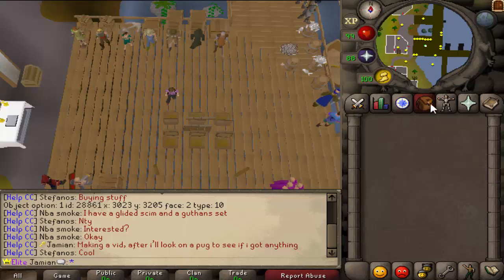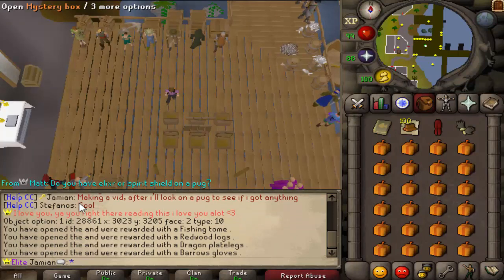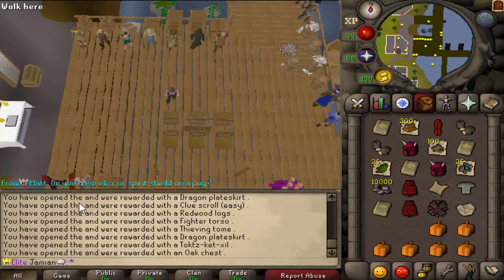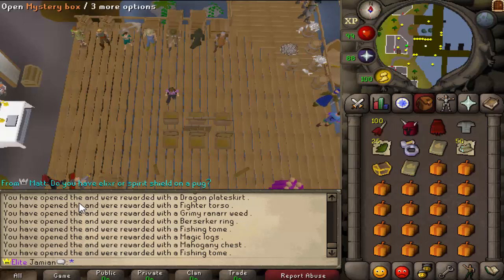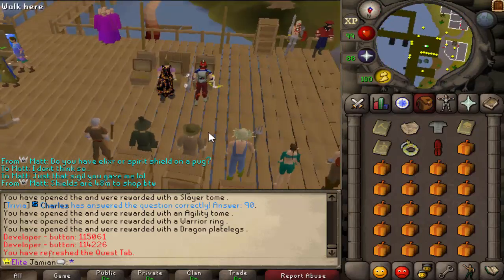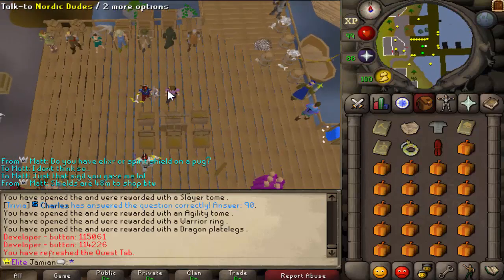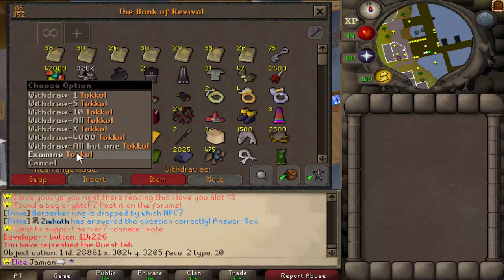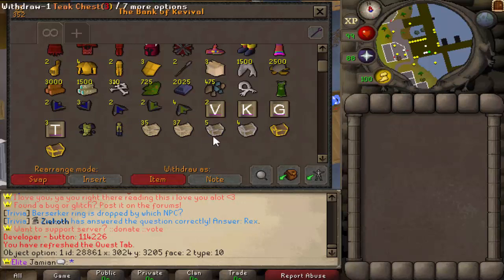[Revival] Opening 1,000 Mystery Boxes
Play now!